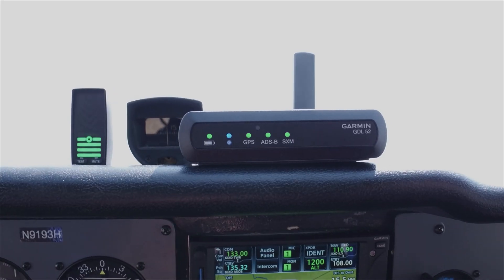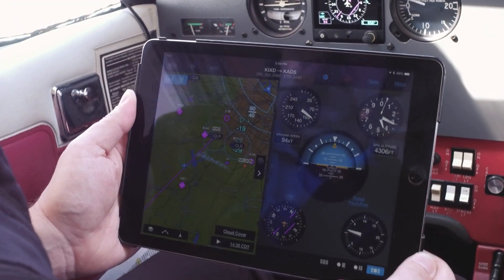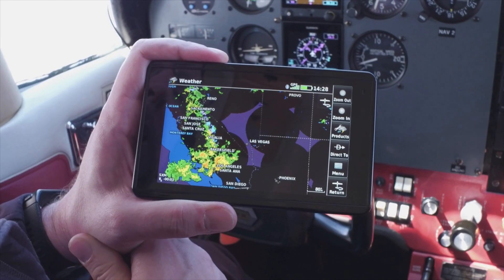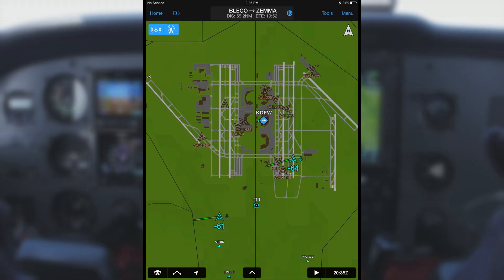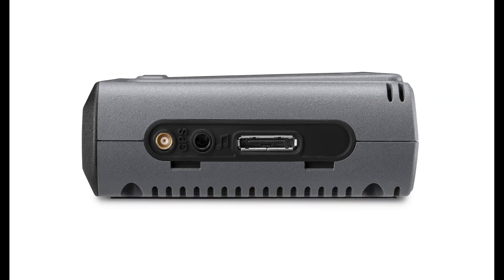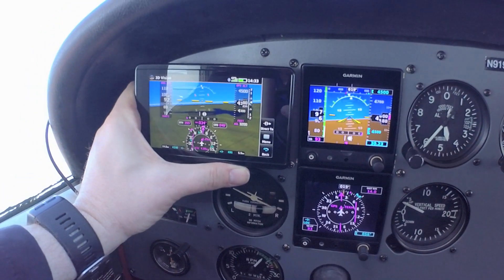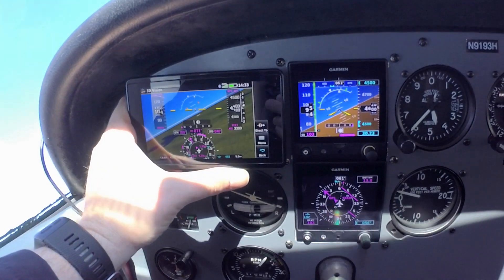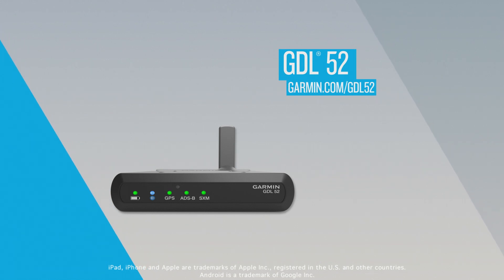GDL 52 Portable SiriusXM/ADS-B Receiver: In-flight Demo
Fly along and explore the versatility and capabilities of the GDL 52 all-in-one ADS-B “In” and SiriusXM receiver. Whether you use an aera 660 or 796/795 portable navigator, a mobile device running the Garmin Pilot app, or even G3X Touch flight displays, you can access both weather and ADS-B traffic, and even overlay it on your moving map. And you can even receive in-flight entertainment — as well as back-up attitude information and GPS. With the GDL 52, you get all the awareness and entertainment you want, in a single, portable box.

•  Receive SiriusXM Aviation satellite weather and digital audio entertainment¹ plus subscription-free ADS-B U.S. datalink weather² and traffic
•  ADS-B “dual-link” traffic with TargetTrend™ and TerminalTraffic™ technology4
•  Wireless connectivity for display on select mobile device apps and Garmin portables
•  Provides GPS position data, backup attitude and more
•  Receive the first three-months of a monthly subscription to the SiriusXM Pilot Preferred aviation weather package and the SiriusXM All Access audio programming package at no cost with GDL 52